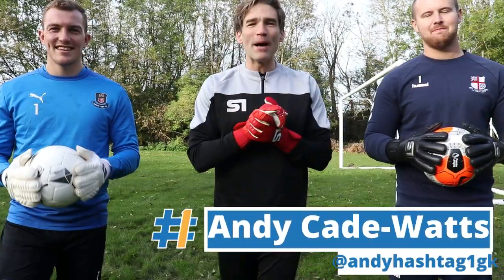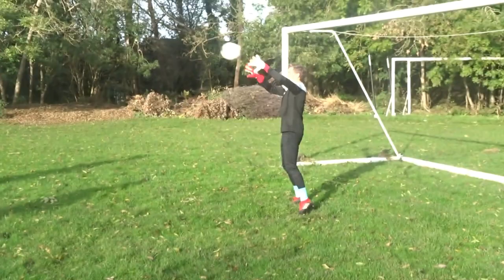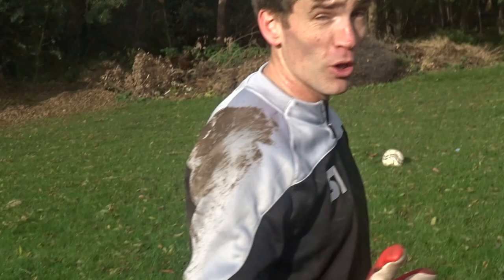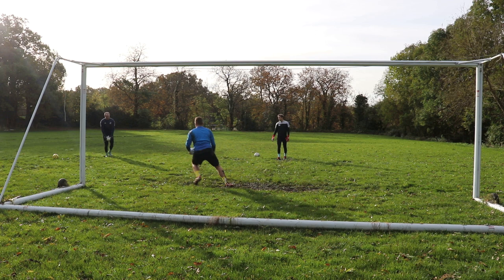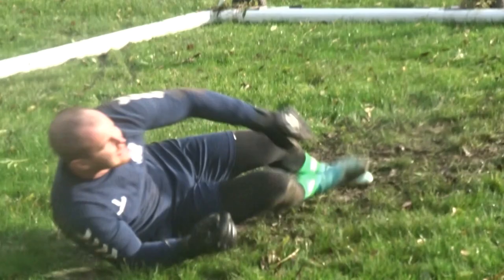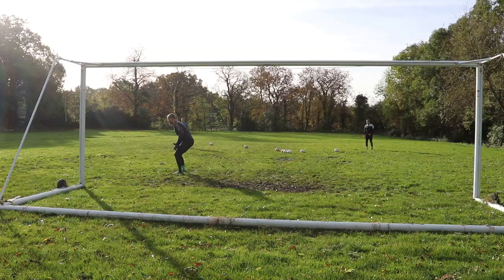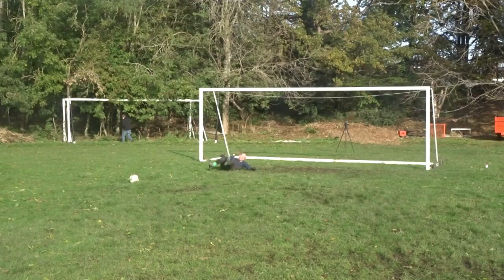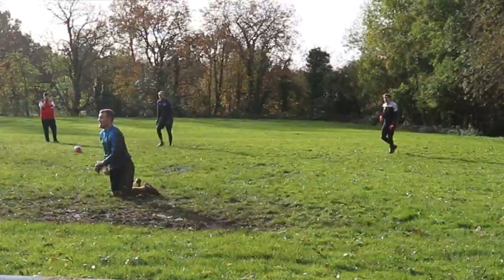Goalkeeper training! We try an England training session as seen with Ramsdale, Pickford & Johnstone!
How do semi-professional goalkeepers compare to England goalkeepers? I take Tim Pitman and Louis Hawes (and I join in!) through a session that was originally coached by England goalkeeping coach Martyn Margetson for Jordan Pickford, Sam Johnstone, Dean Henderson and Aaron Ramsdale.